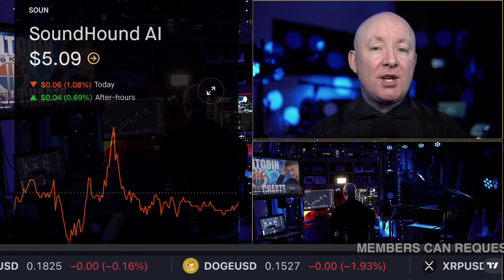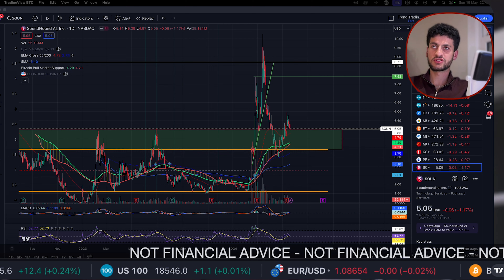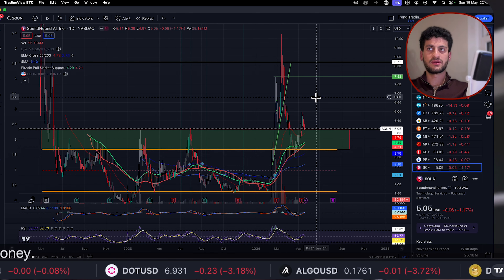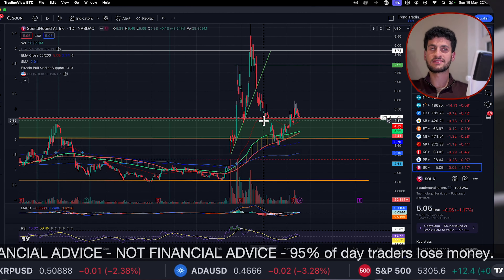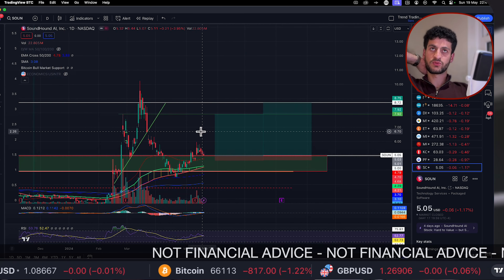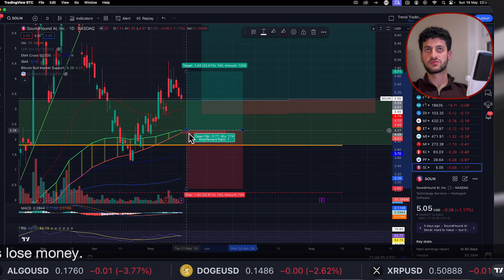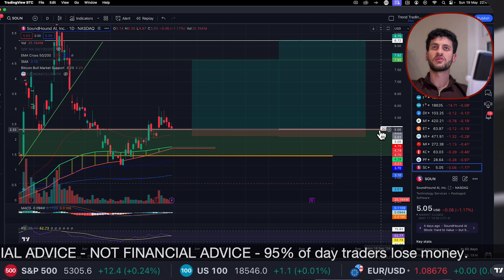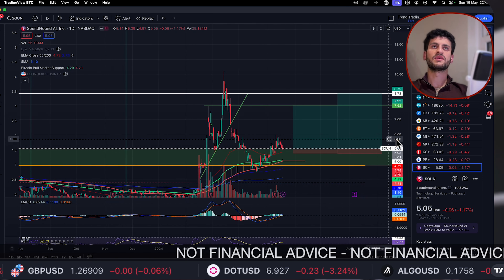SOUN Stock SoundHound AI - TECHNICAL CHART ANALYSIS -Martyn Lucas Investor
TECHNICAL CHART ANALYSIS

SOUN Stock SoundHound AI $10

SoundHound AI, Inc. engages in the development, owning, and commercialization of voice, sound, and natural language artificial intelligence technologies and related activities. The company was founded on September 2, 2005 and is headquartered in Santa Clara, CA. The listed name for SOUN is SoundHound AI, Inc Class A Common Stock

FREE NEWSLETTER

Sensei Crypto
Crypto Challenge.